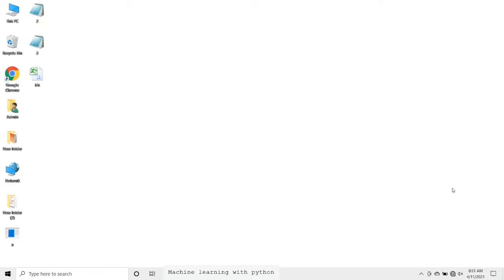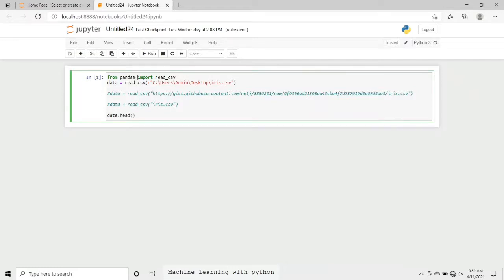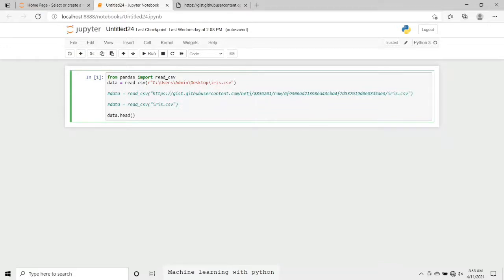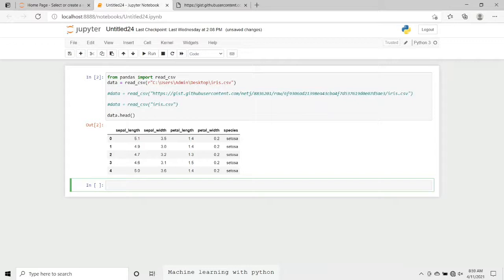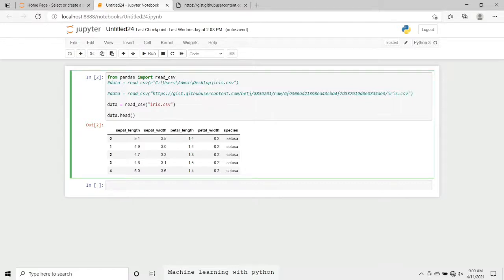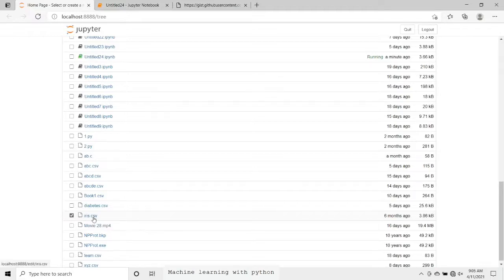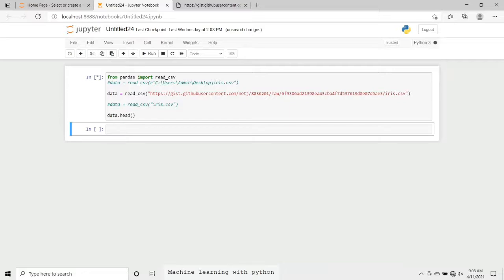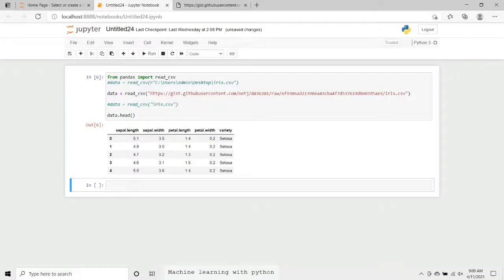Loading Data using Pandas Explained in English l Machine learning with Python